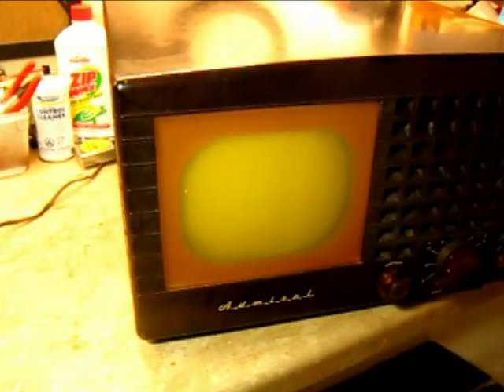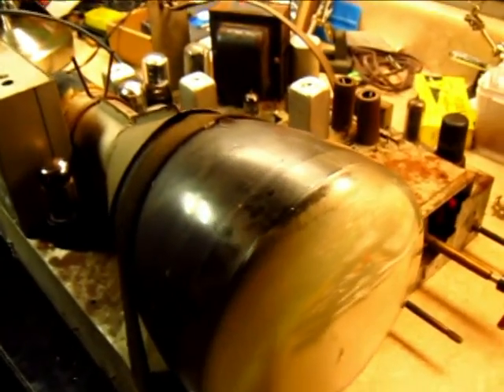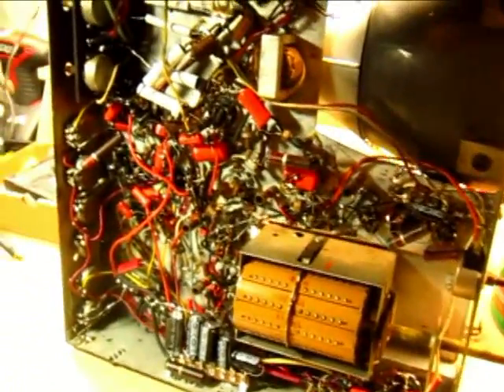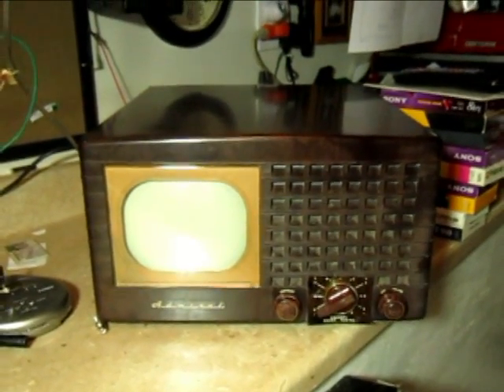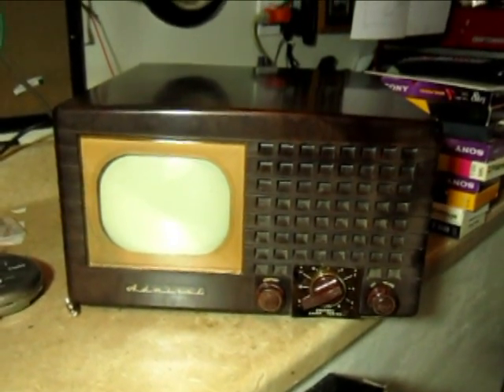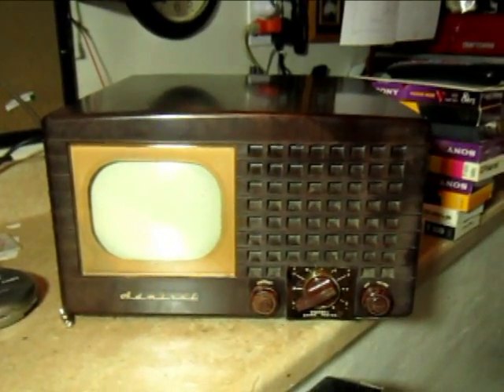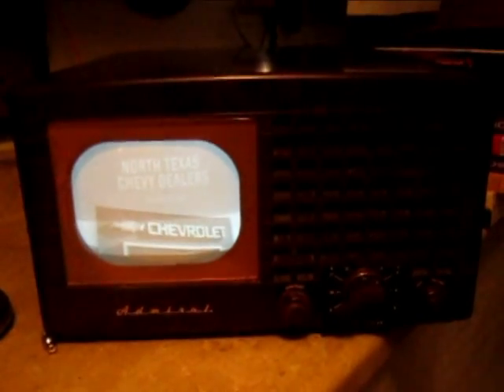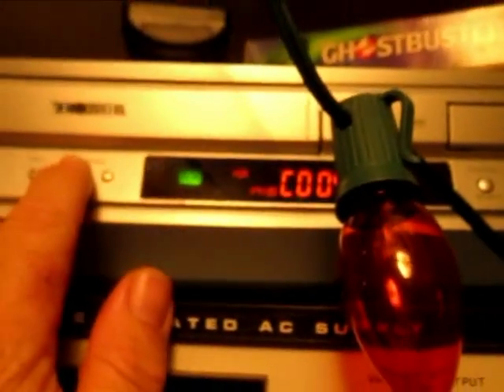1948 Admiral 19A11 7 inch screen black and white tv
A generous gift from my Grandfather! He picked it up at an antique store. I quickly got it to the workshop, and tested the power transformer, along with the coils, if cans and crt for continuity, and no problems there. Next I tested all the tubes, and got replacements for the bad ones. Still had mostly Admiral tubes installed! After that I cleaned all the tube sockets, and pots with deoxit. Then I did a shotgun recap, replaced out of tolerance resistors as necessary, repaired some brittle wire, and soldering iron damaged wire. First power up revealed a weak, but usable 7JP4 crt, but I was able to adjust the vertical, and horizontal controls to fill the screen evenly. The plastic crt bezel was very yellowed, and wouldn't polish out. That didn't help the weak 7JP4 too much. Soon I found a parts donor set, and to my surprise it had a strong 7JP4! Since the electronic restore I've put about 30 hours on the set, and it seems to improve with use. I did successfully add the retrace line blanking circuit. All that's left is to finish cleaning, and polishing the cabinet! The 7JP4 that came in the set was a Sylvania, not sure if it's a replacement, and the strong one is a RCA. I got another strong RCA 7JP4 from the "Vintage TV Hoard" thread on VK for a backup. I'm very happy with the performance of this tv!